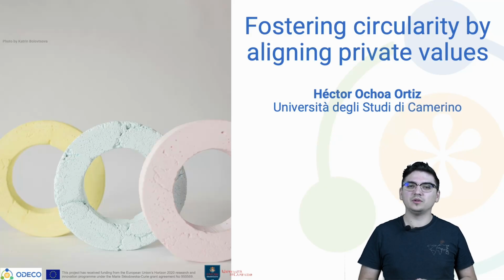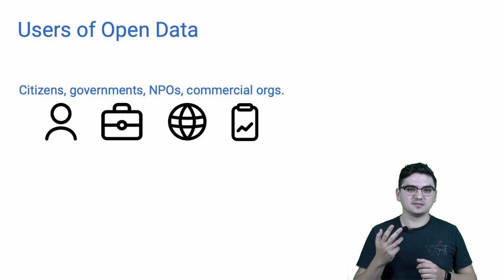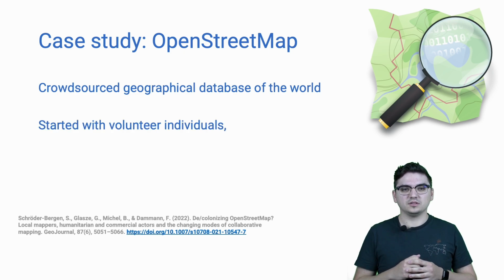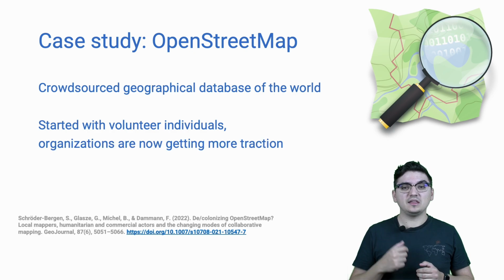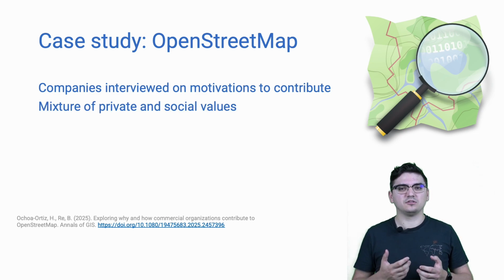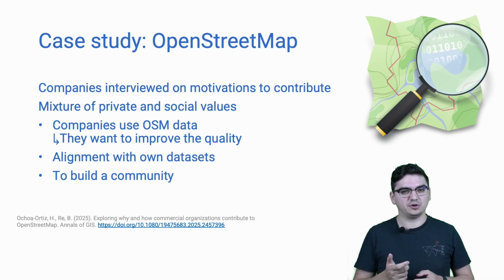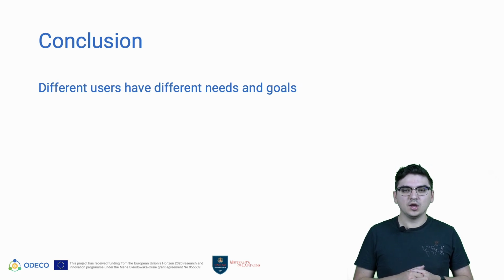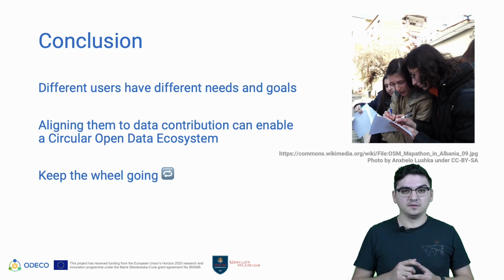ODECO Massive Open Online Course (MOOC) on 'Fostering circularity by aligning private values'